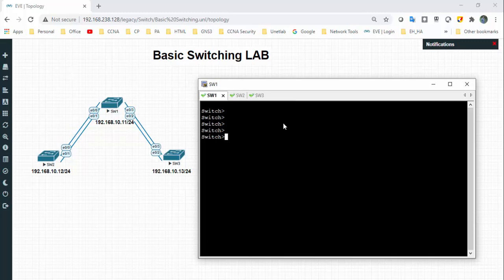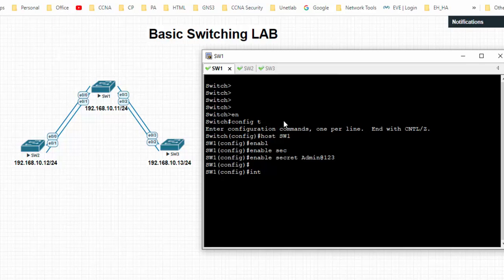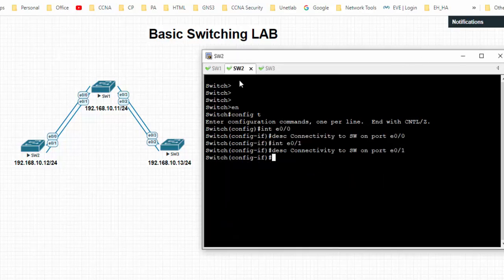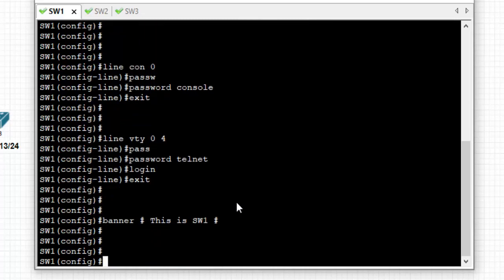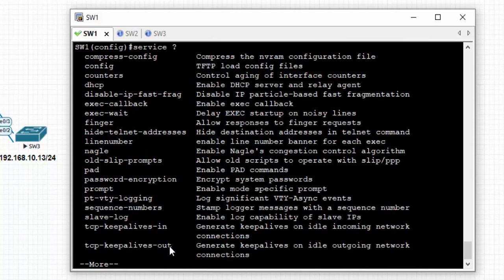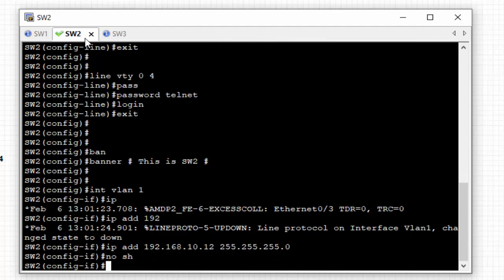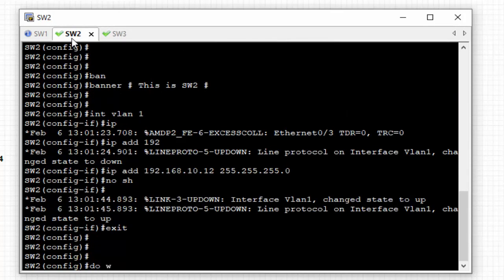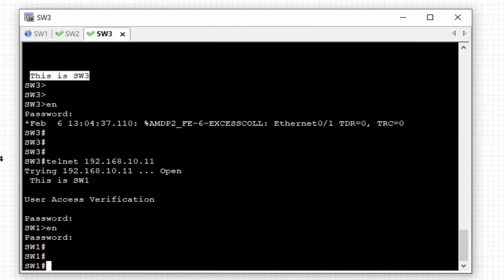Basic Switching LAB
This video will describe how to configure Switch with Hostname, Enable Password, Interface description, Console password, VTY password,  Interface description, Banner and Testing